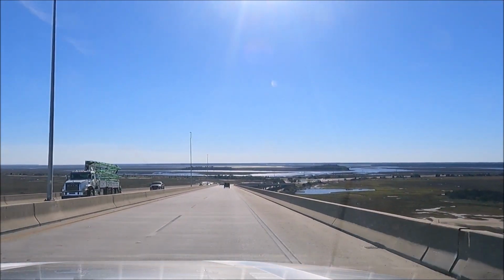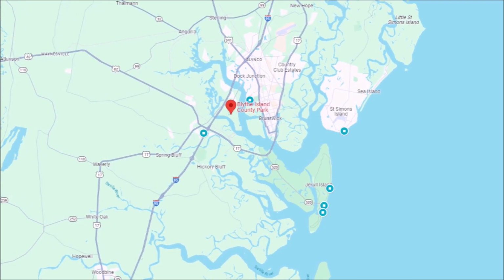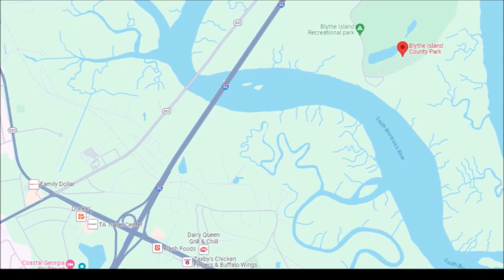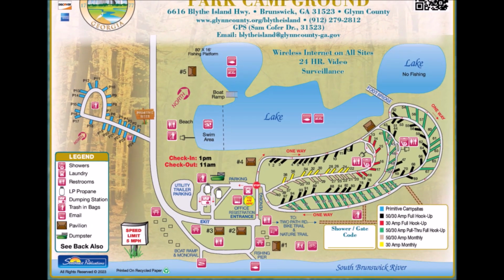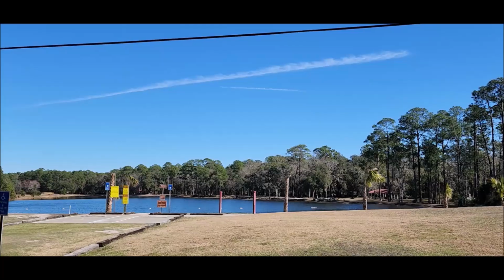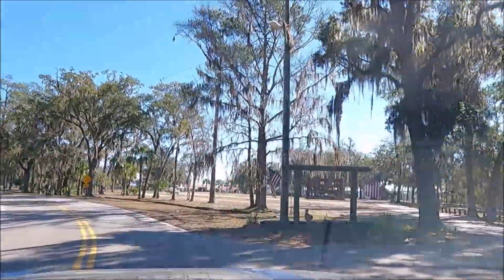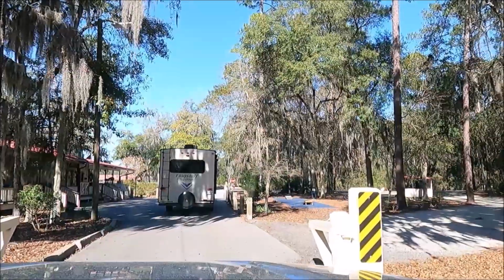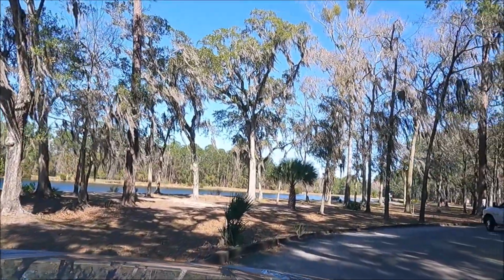Blythe Island Park and Campground in Brunswick, Georgia